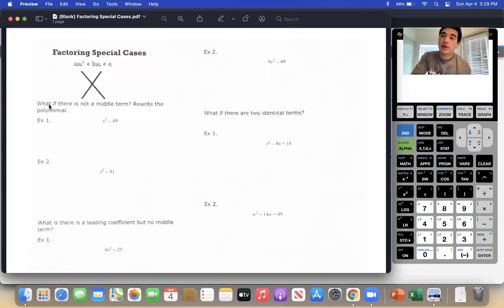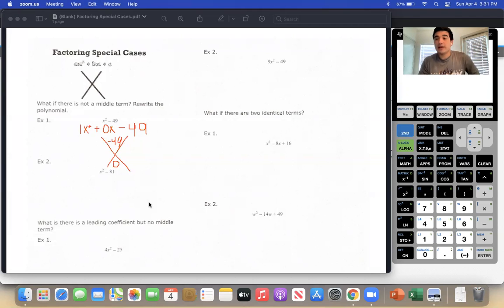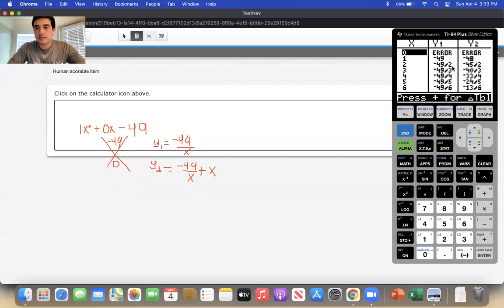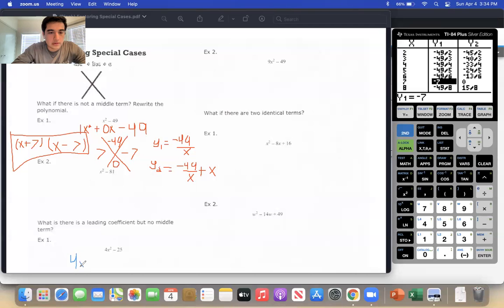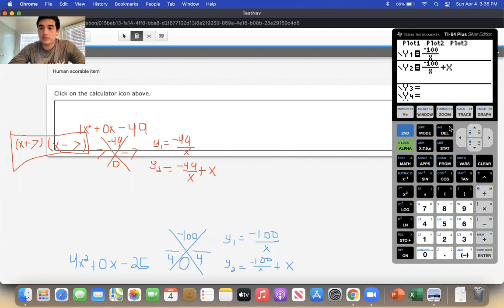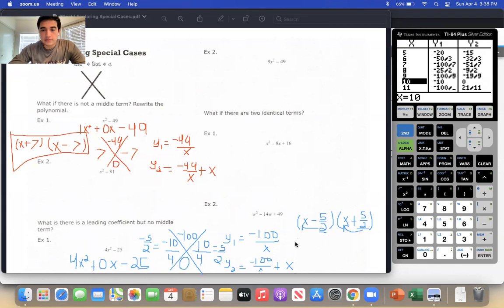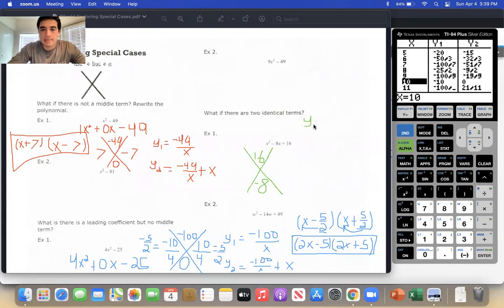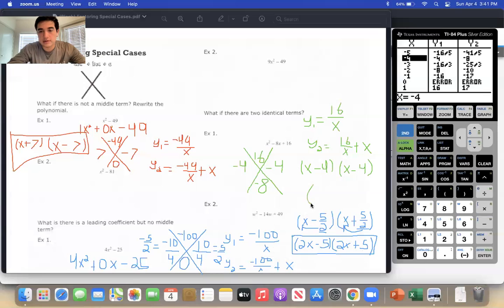Factoring Special Cases with the Calculator